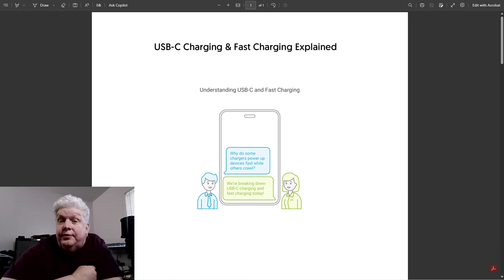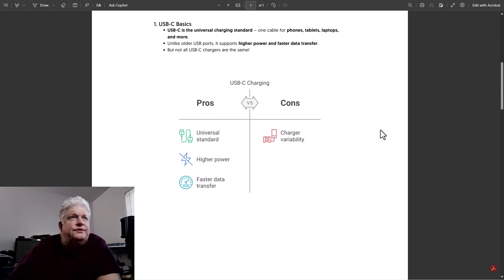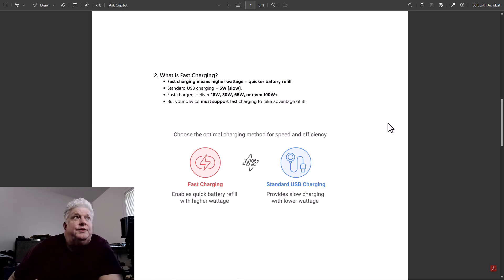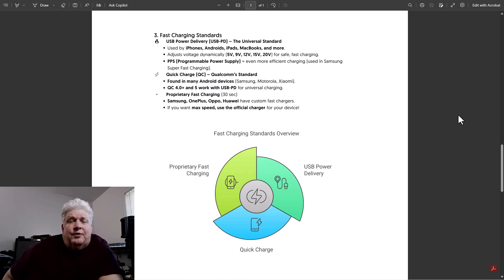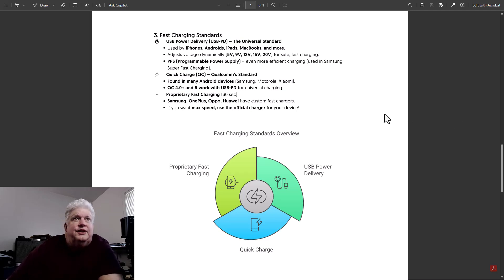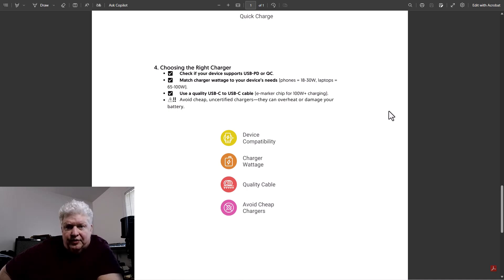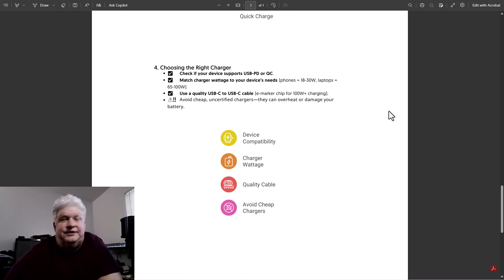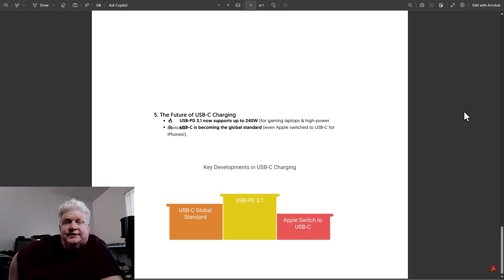USB C Charging and Fast Charging Explained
Understanding USB Fast Charging: What You Need to Know! ⚡🔋

Are you confused about USB fast charging and why some devices charge quickly while others don’t? In this video, we break down everything you need to know about USB charging, fast charging, and power delivery (PD) to help you pick the right charger for your devices.

🔹 Key Topics Covered:
✔ What is USB Fast Charging?
✔ How USB Power Delivery (PD) works ⚡
✔ Different fast charging standards (USB PD vs. Qualcomm Quick Charge)
✔ Why some devices charge faster than others
✔ Choosing the right charger for your smartphone, tablet, or laptop
✔ The importance of high-quality charging cables

💡 Did you know? USB PD 3.1 now supports up to 240W charging, and Apple has officially transitioned from Lightning to USB-C!

🔍 Want Faster Charging? Make sure your device supports fast charging and use a compatible charger & cable for the best results.

📌 Pro Tip: Avoid cheap, unbranded chargers that may not support fast charging properly. Stick to trusted brands for safe and efficient charging!